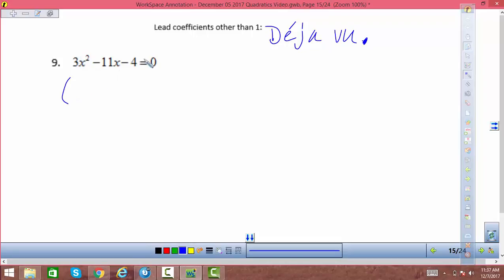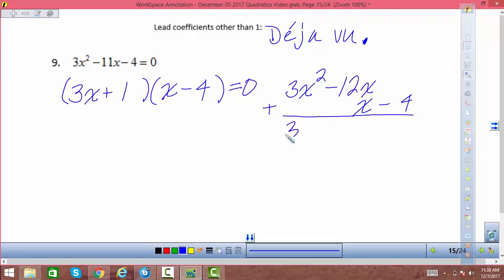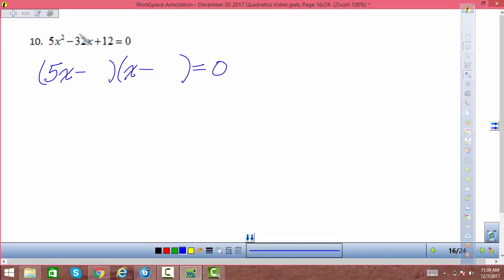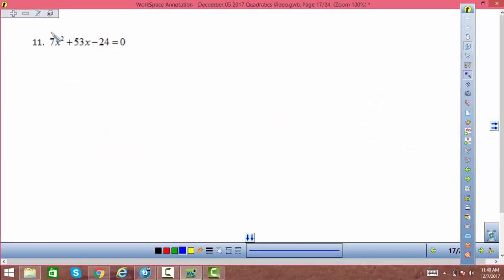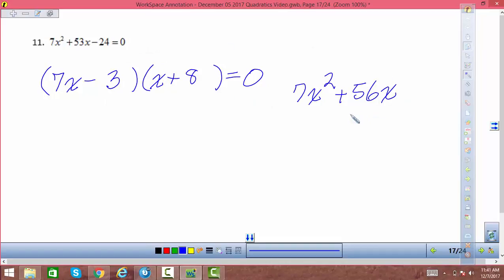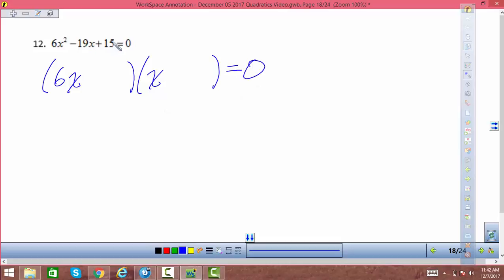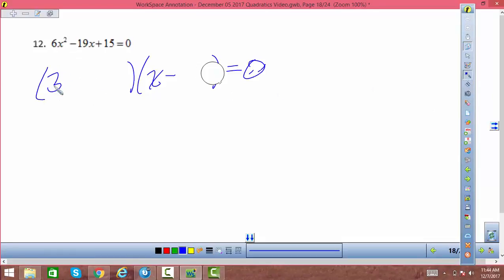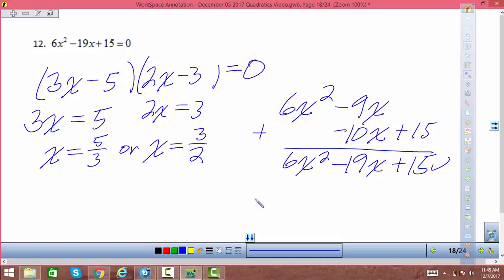Factoring5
Solving quadratic equations with lead coefficients other than one by intuition/guessing.